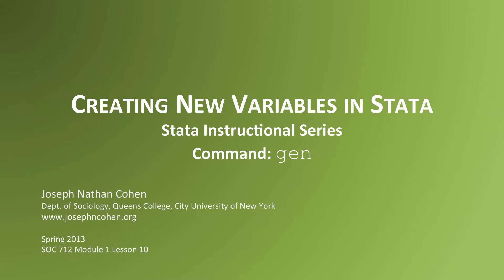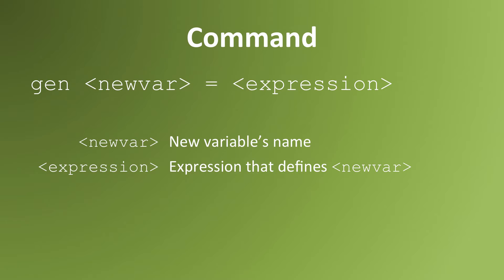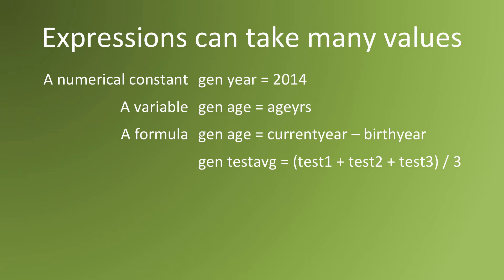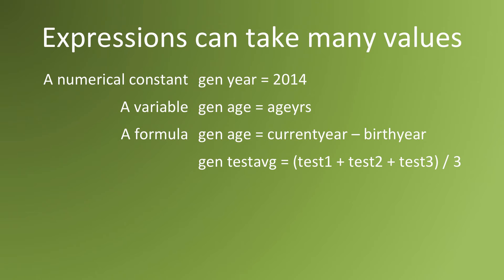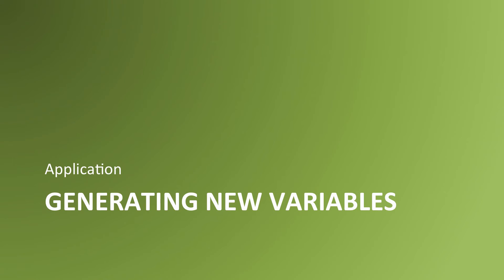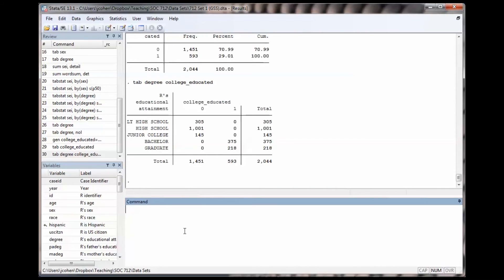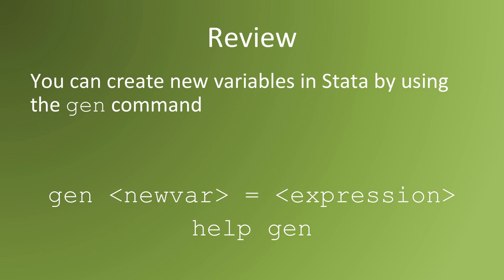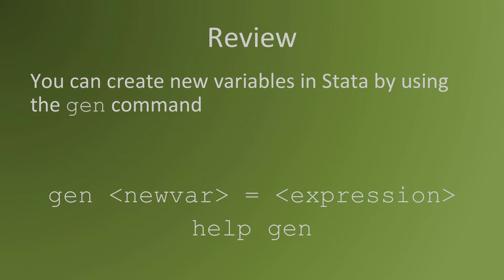Creating New Variables in Stata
How to create new variables in Stata.